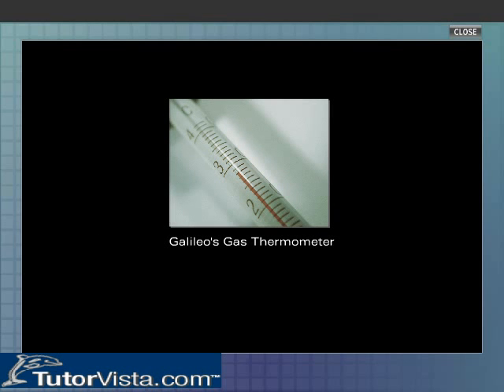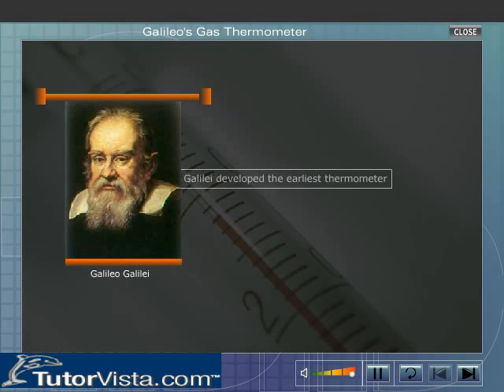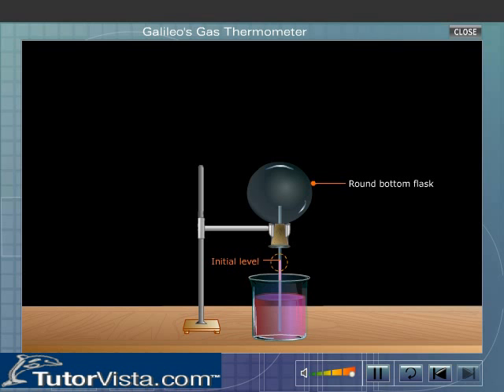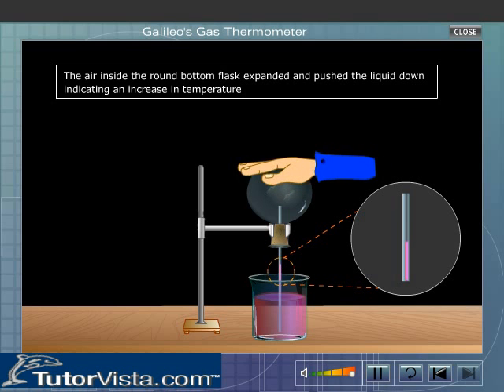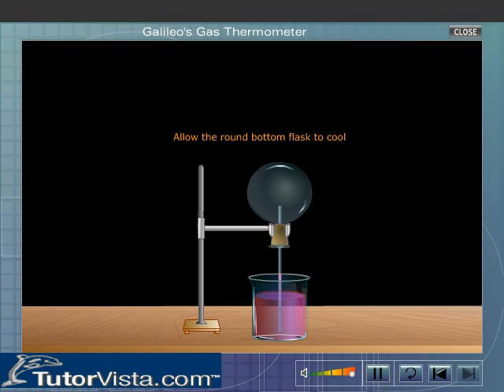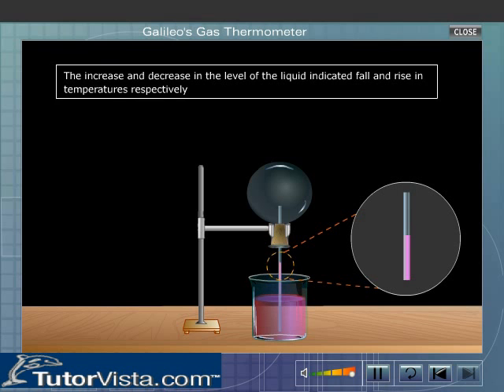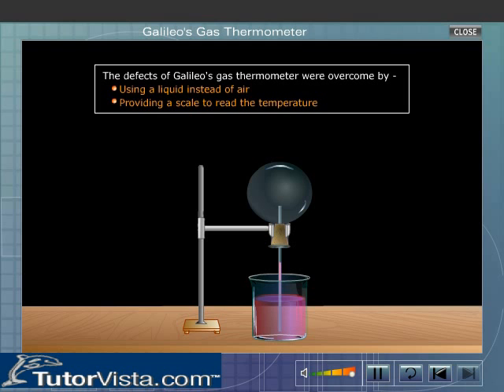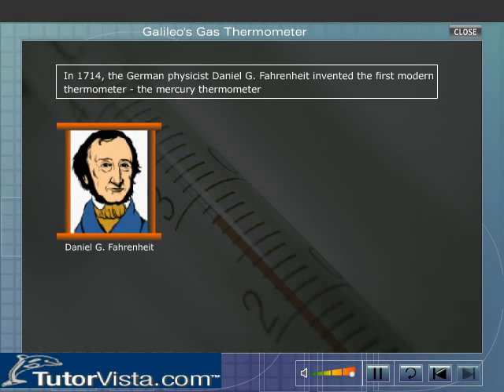Galileo's Gas Thermometer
Galileo Thermometers

Principle of Gas Thermometers: The use of gas as a thermometric substance is based on perfect gas equation. For one mole of a perfect gas, PV = RT  is the perfect gas equation. Gases as thermometric substances possess several advantages over liquids. The gas thermometers are taken as primary standards whereas all other thermometers are compared with them for calibration and hence called secondary thermometers.